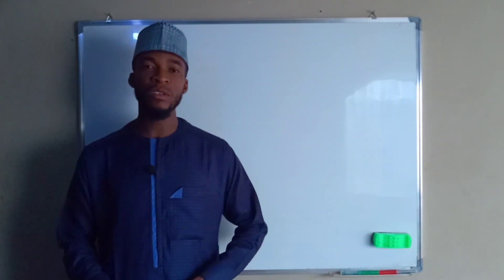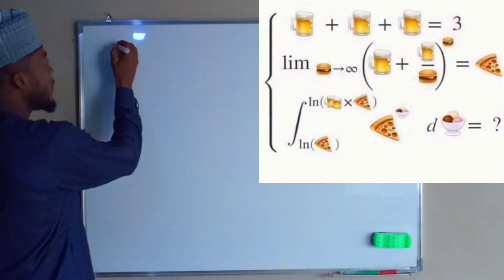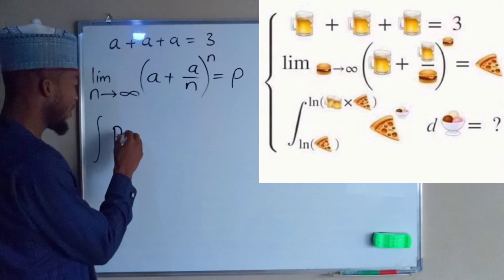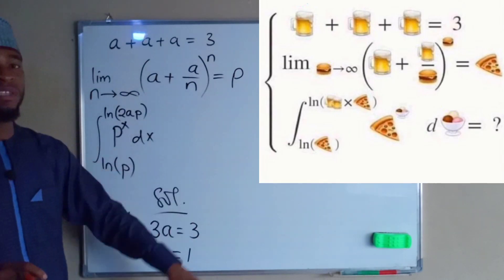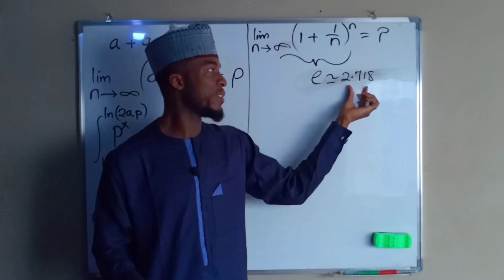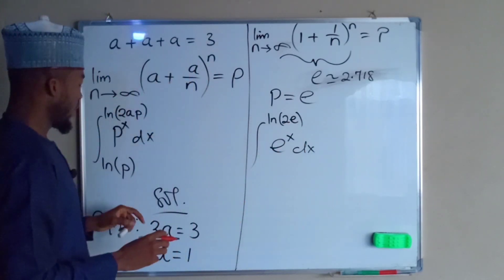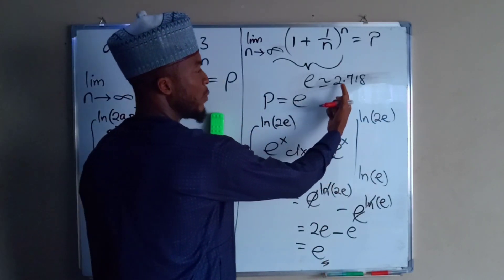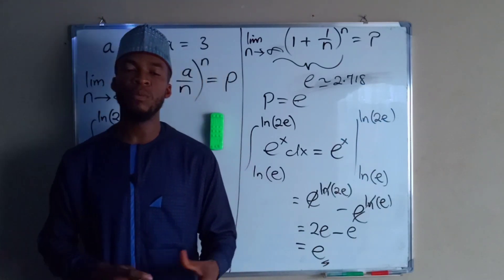Trending Emoji Maths Puzzle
This puzzle consist of three expressions.
1- Linear function
2- Limit of a function
3- Integral Calculus